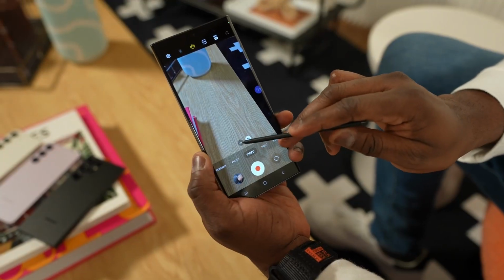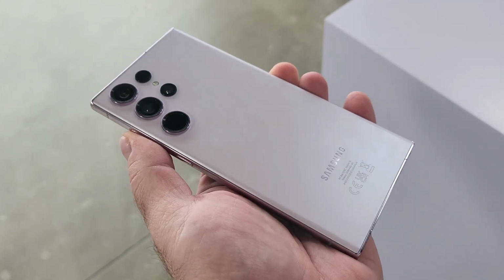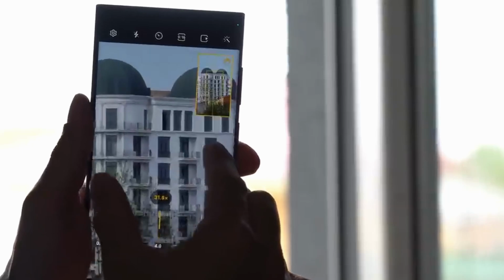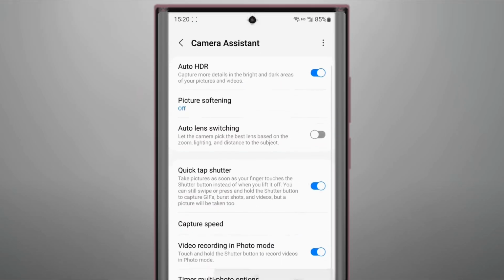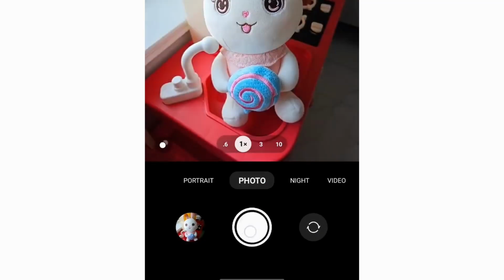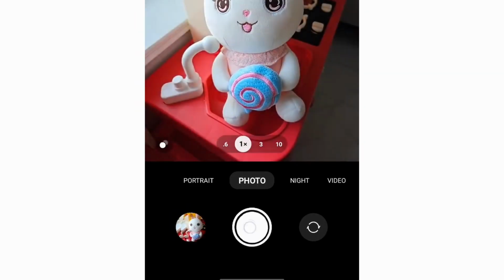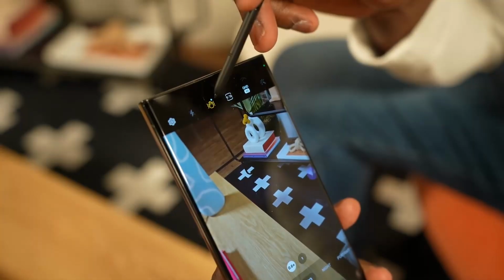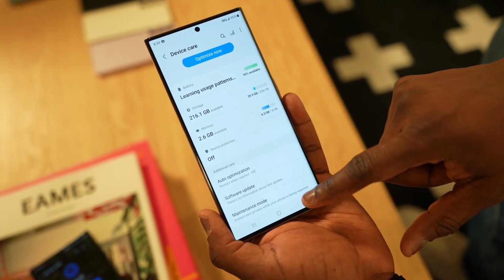Samsung Galaxy S23 Ultra - Samsung Fix this!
Samsung Galaxy S23 Ultra - S23 Ultra camera fix is here

Samsung Galaxy S23 Ultra - S23 Ultra new app will fxi your camera issue. And here is a solution on how to fix shutter lag on s23 ultra

By DKHD